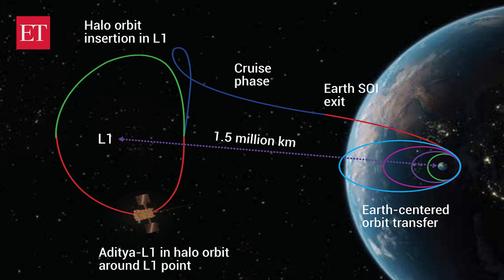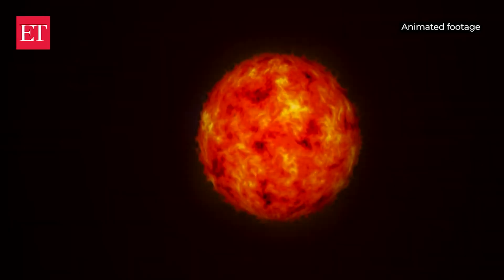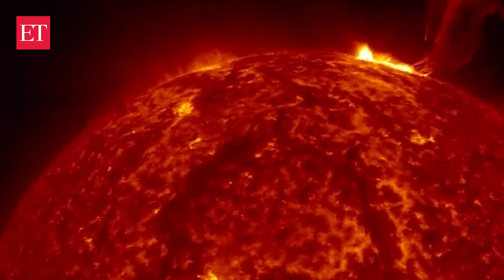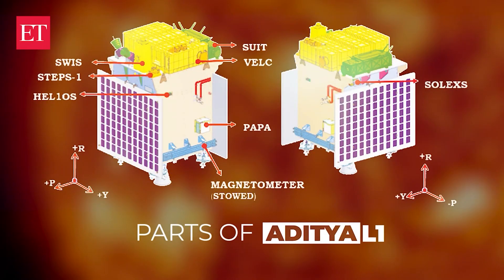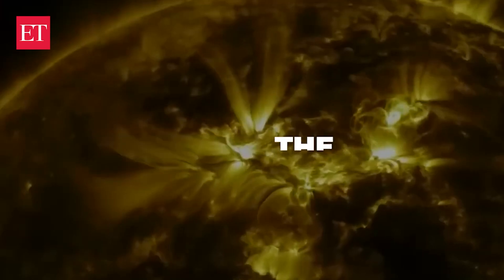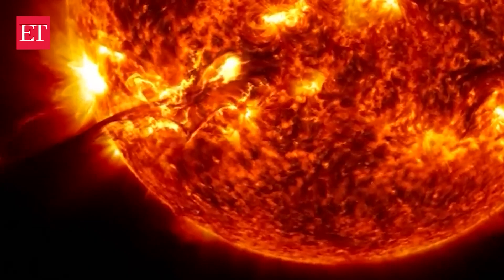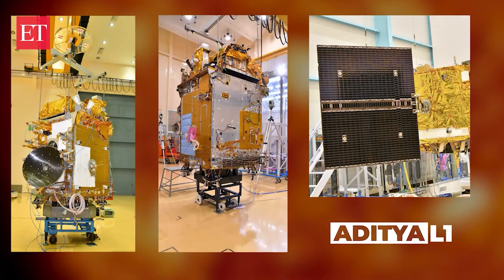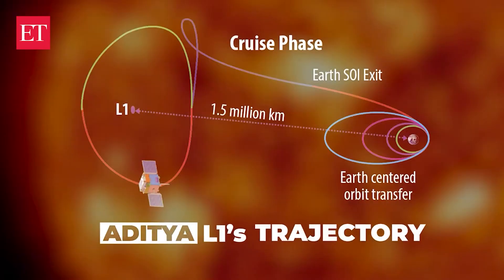Aditya-L1: After Chandrayaan 3, ISRO sets Sept. 2 launch date for India’s first Sun Mission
ISRO announces the schedule for the launch of Aditya-L1. India’s first space-based Indian observatory to study the Sun. ISRO will  Launch Aditya-L1 on  September 2, at 11:50 am from Sriharikota, Andhra Pradesh.